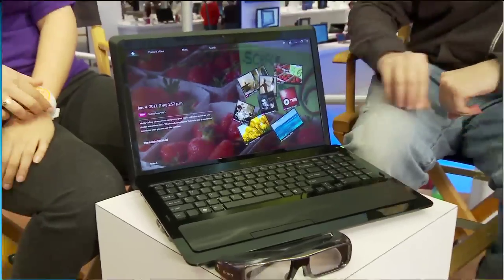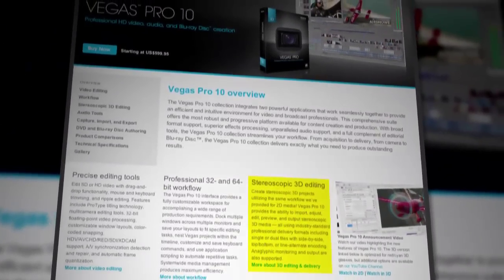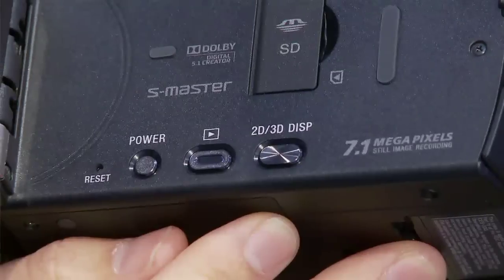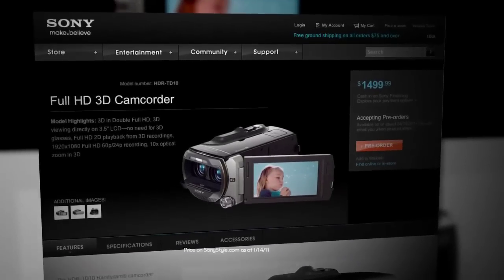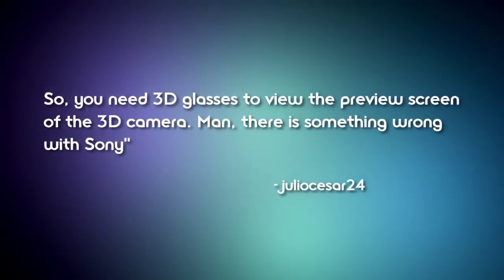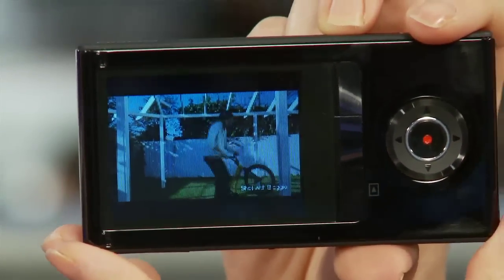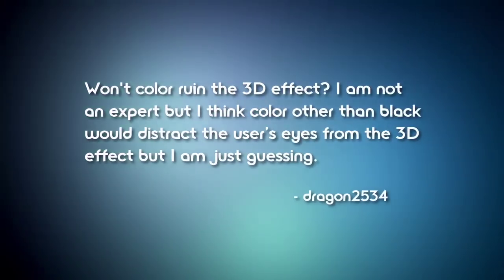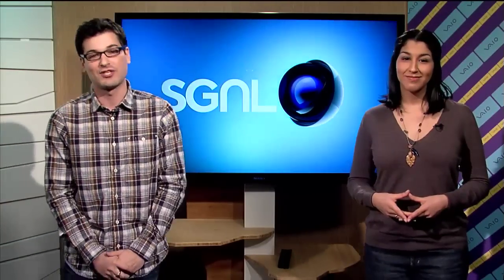Editing Sony 3D Camcorder Footage - CES Q&A - SGNL by Sony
At CES 2011, we covered the new Sony 3D camcorder, bloggie, Cybershot and Vaio as well as the newest top-of-the-line Bravia. You had questions! We have answers.

ABOUT SGNL
A close-up look at Sony's gadgets, games, movies and music.